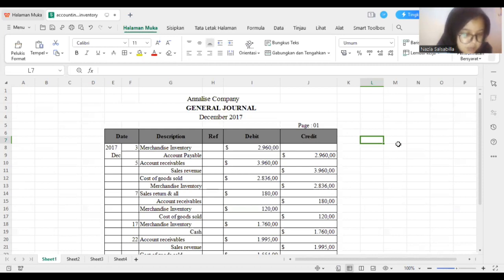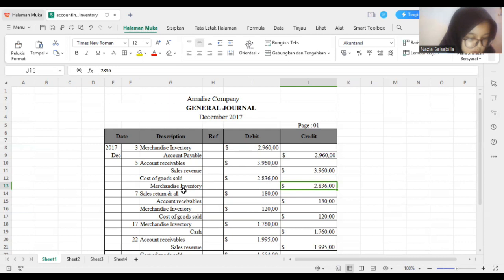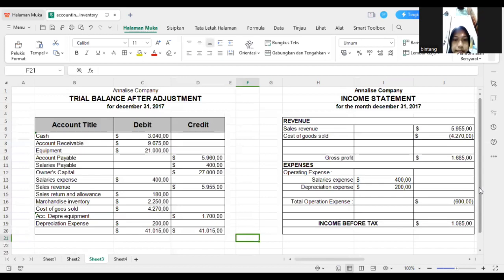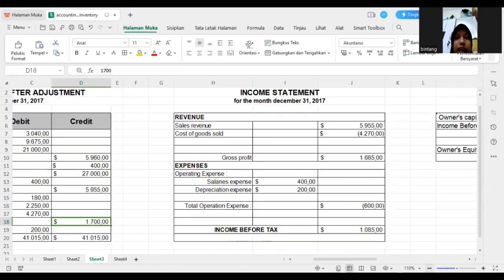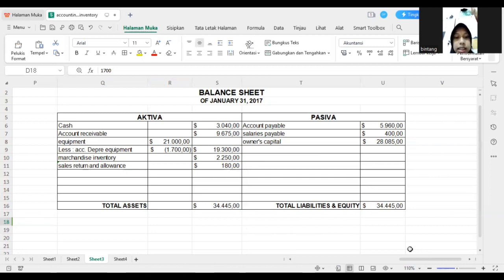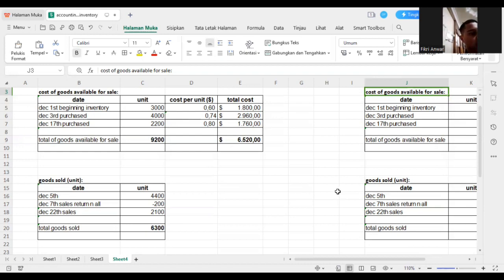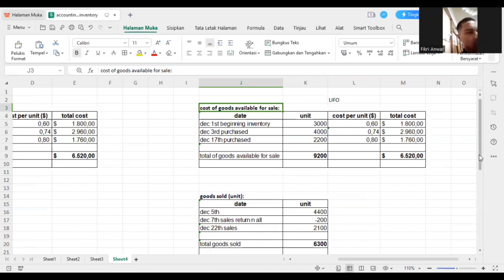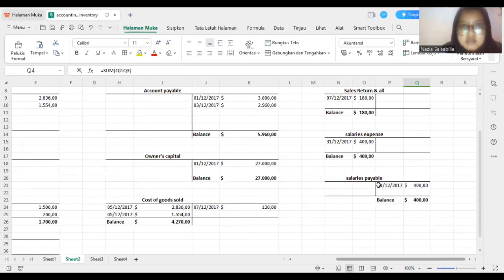intro to accounting 2 inventory group 1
Dosen pengampu: Sany Dwita, S.E, M.Si, PhD, Ak.
Group members:
Nazla Salsabilla (23043044)
Fikri Anwar Rosyid (23043012)
Bintang Cantika (23043070)